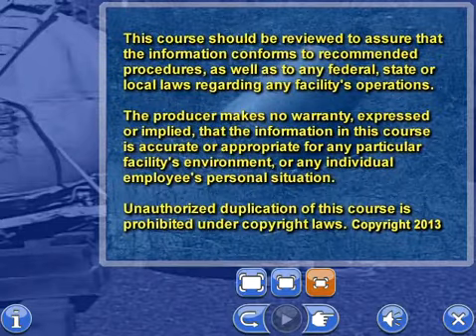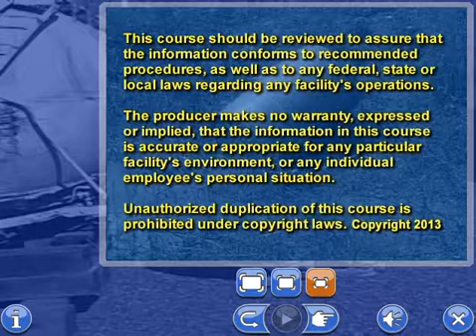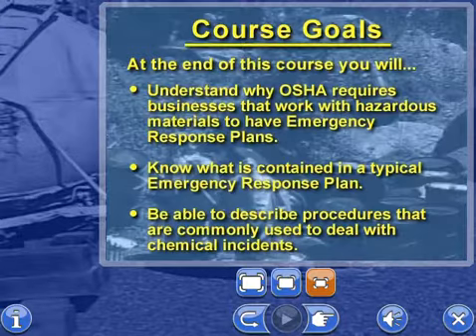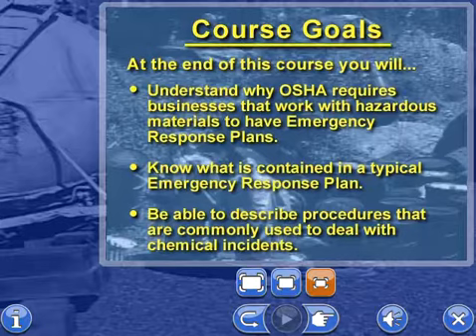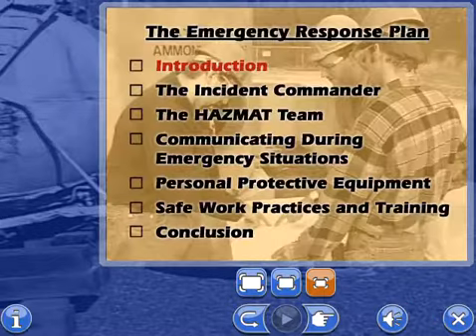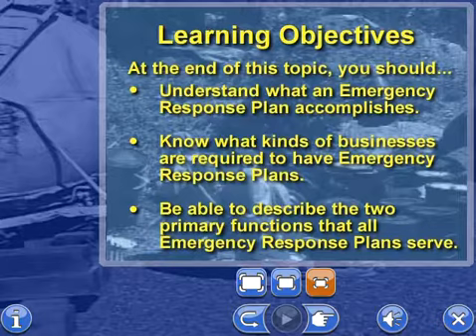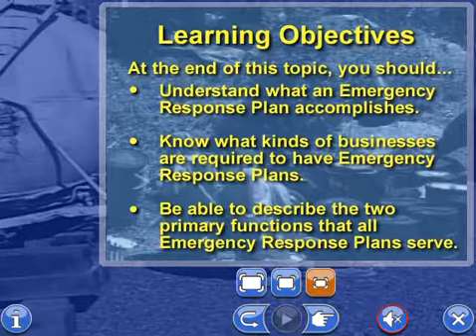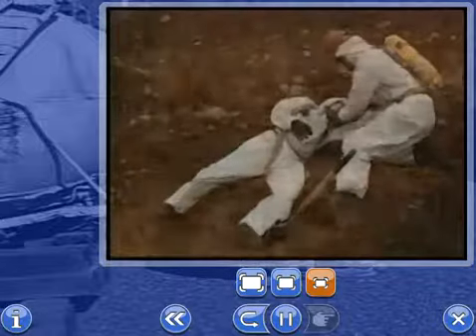The Emergency Response Plan